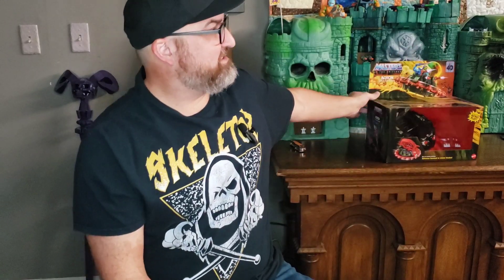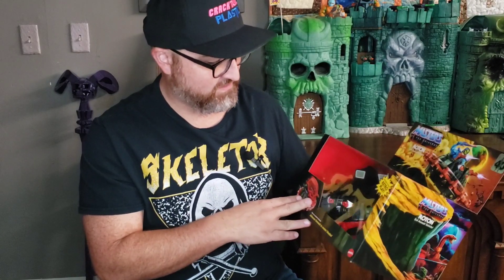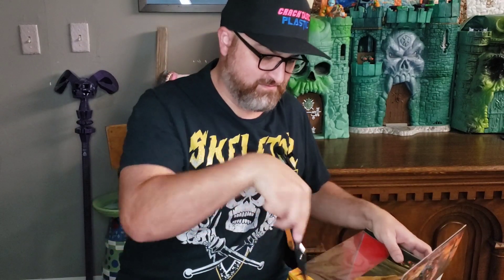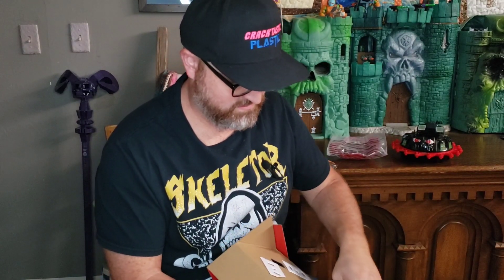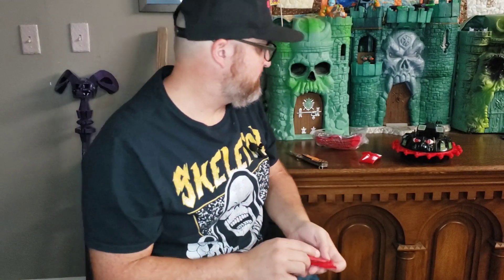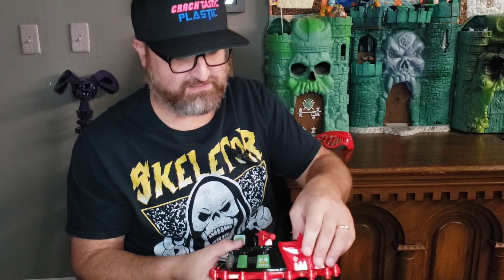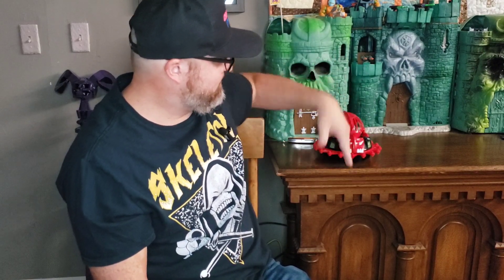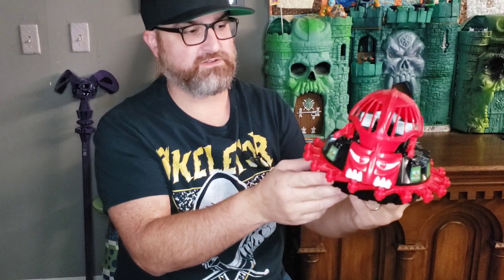MOTU Origins | Roton | Masters of the Universe Origins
Happy motumonday with an unboxing and first impressions of the Roton vehicle from the Masters of the Universe Origins toy line by Mattel.